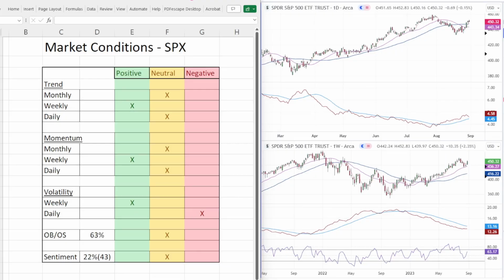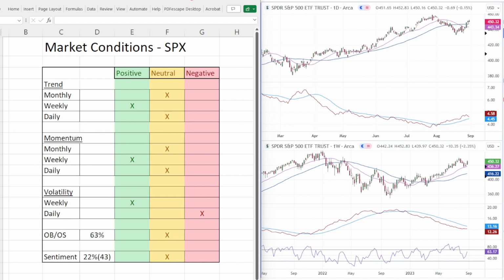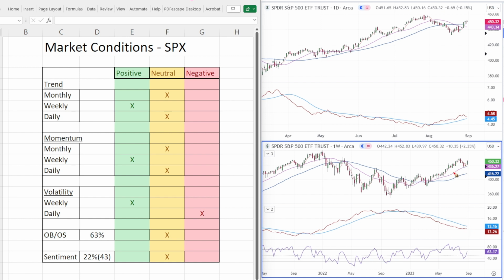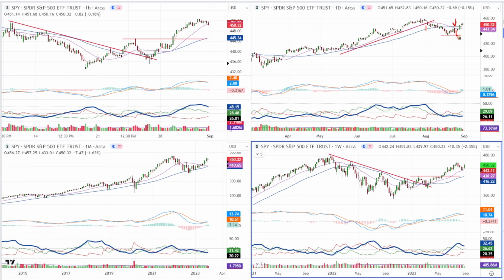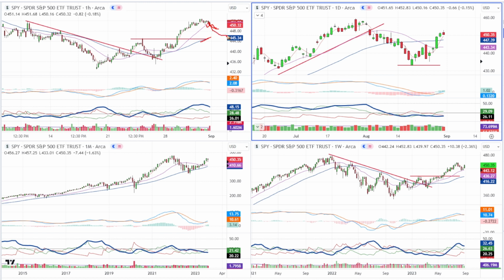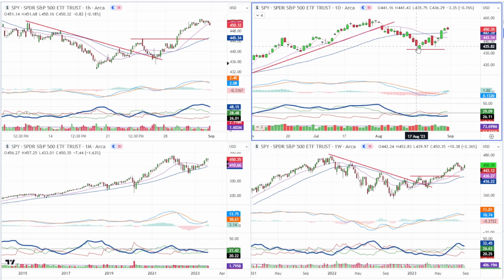Stock Market Update: SPY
Joe Rabil gives a technical stock market update using multiple timeframes of trend and momentum.  He discusses the Sentiment, Volatility and OB/OS conditions for SPX. This week he shows the daily pattern we should be looking for which will be confirmed by the hourly.

Joe's Advanced Trend and Momentum Trading/Swing Trading School can be found